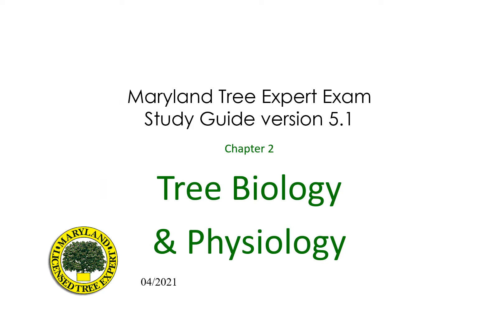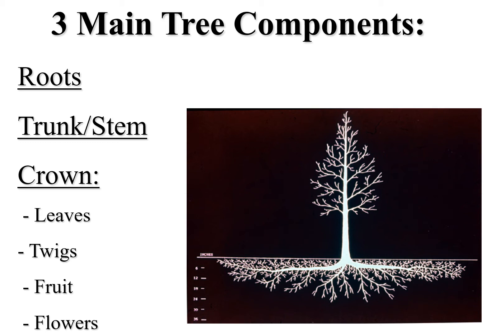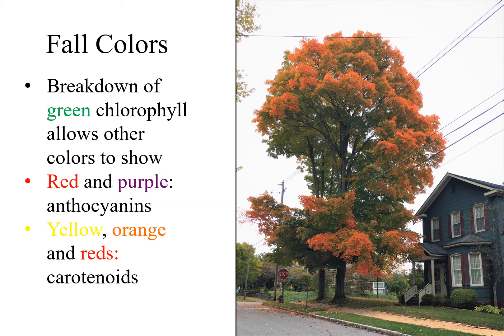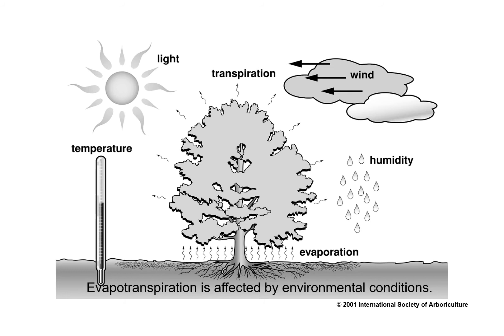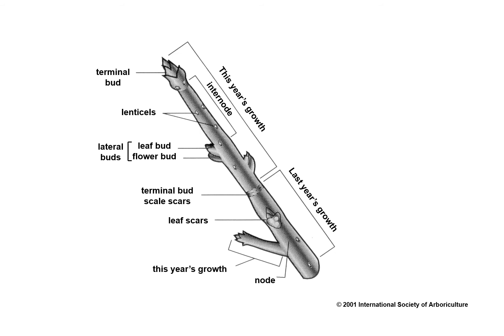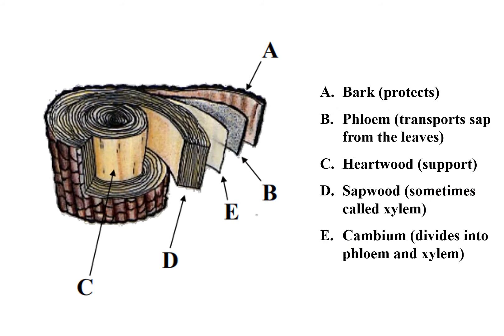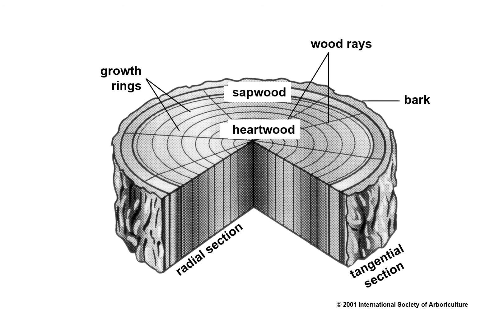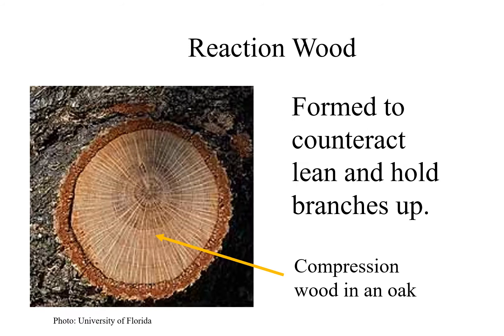Chapter 2 - Tree Biology & Physiology